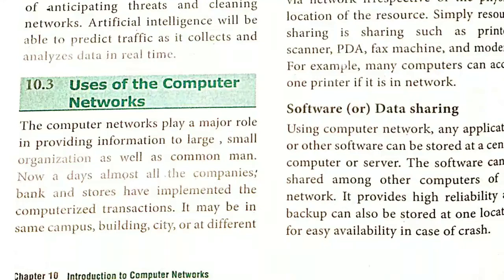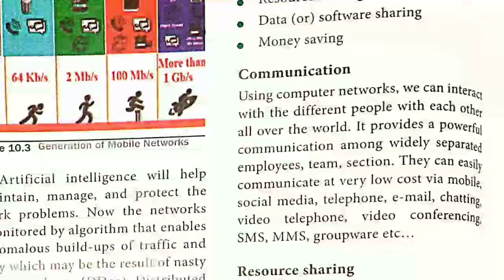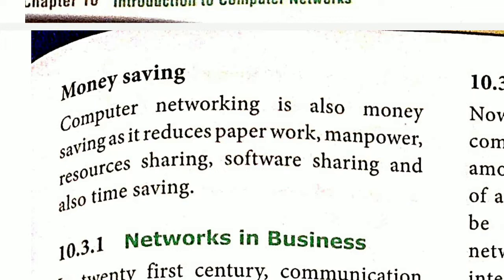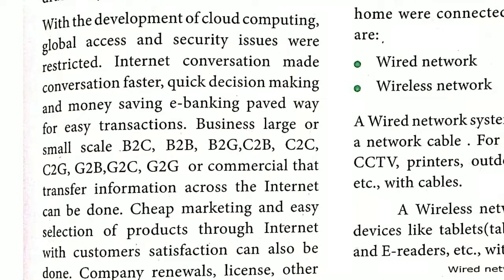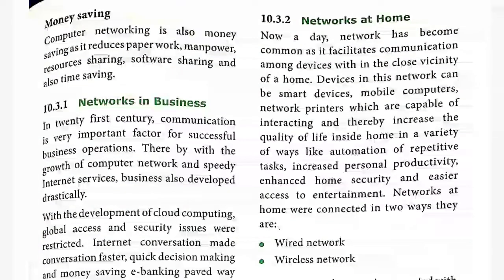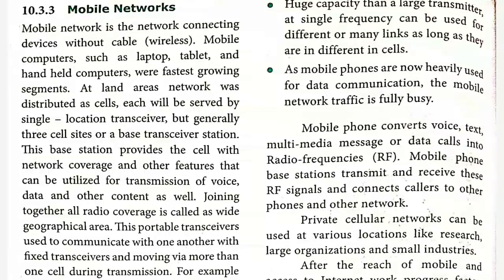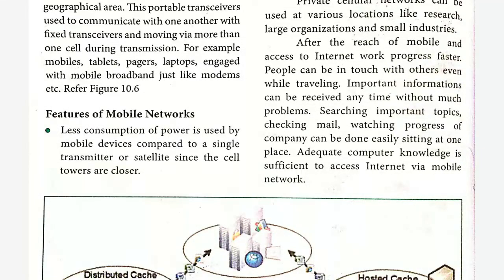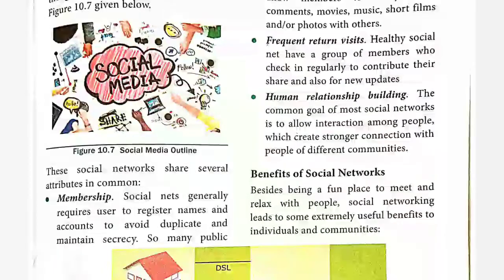12th ca || chap 10 || uses of computer network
12th ca || chap 10 || uses of computer network
10.3 uses of computer network